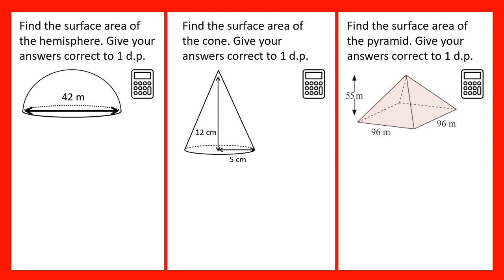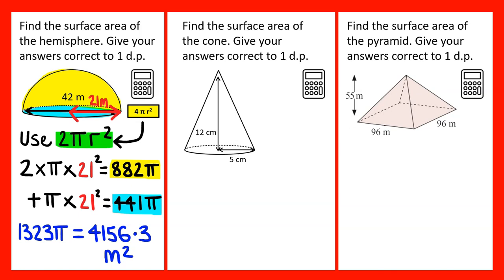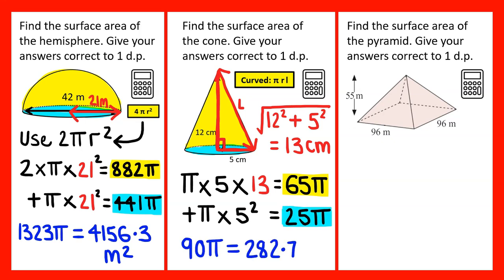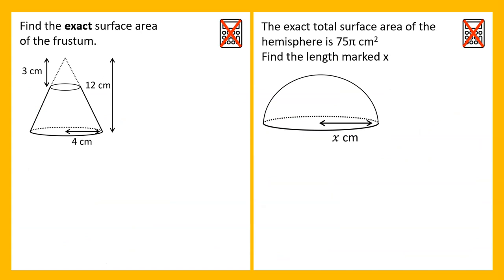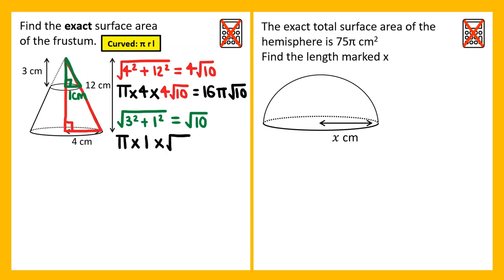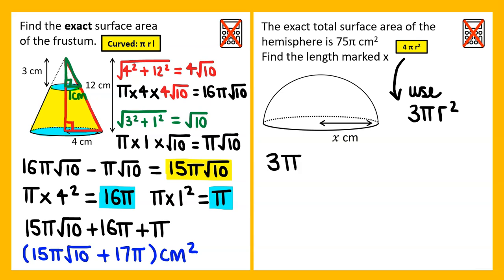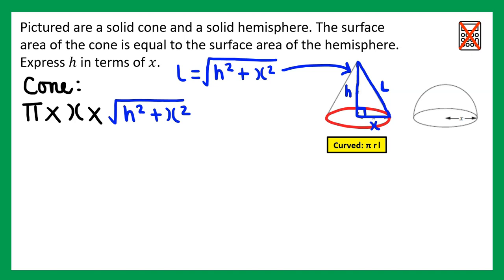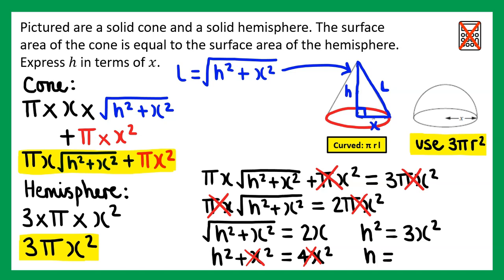GCSE Surface Area: Cones, Spheres & Pyramids - Adam Maths Tutor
A video tutorial guiding you through beginner, intermediate and advanced questions on Finding the Surface Area of Cones, Spheres and Pyramids

0:00 Red: Beginner
5:12 Amber: Intermediate
9:04 Green: Advanced
12:13 Spot the Mistakes